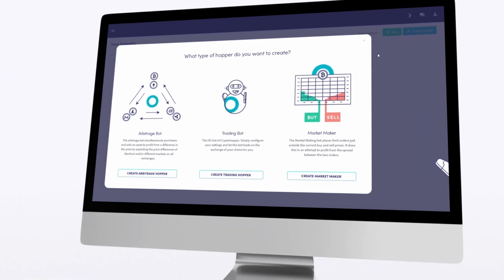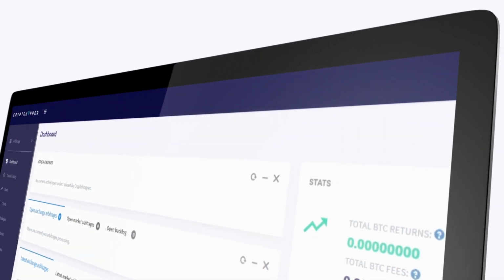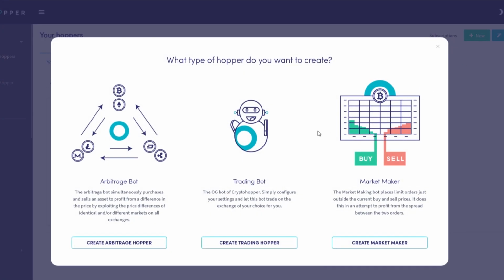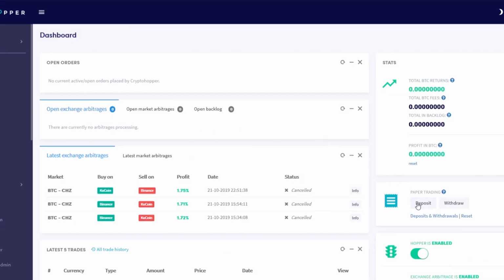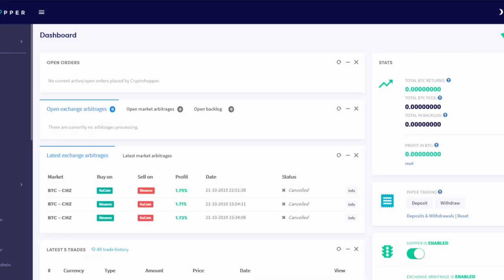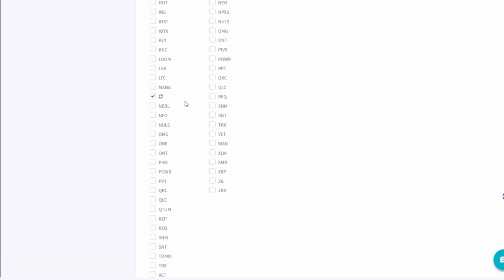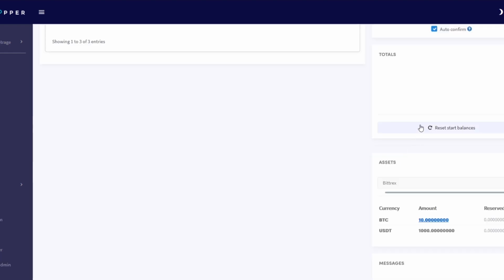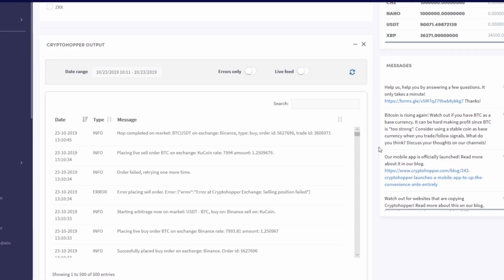Market Arbitrage by Cryptohopper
Cryptohopper Market Arbitrage. What is it? Learn everything you need to know in this video.

You might wonder, how is it possible to spot price differences on a single exchange? however, it is possible and is a very common practice. It makes use of a third coin as a bridge between the two coins that you want arbitrage. For example, your hopper finds an arbitrage opportunity between BTC and ADA, and it found it by using the third coin. That is, BTC can buy ADA for a value of 0.015 BTC (fictitious value) per coin, but XRP can buy ADA cheaper, say, 0.012 BTC. Then, the trading bot will: 1st. buy XRP with BTC; 2nd. Buy ADA with XRP; 3rd. sell ADA back to BTC. This will result in an increase of your BTC balance.

The Cryptohopper arbitrage bots provide the trader with a full arsenal of arbitrage tools to take advantage of market inefficiencies. A crypto trader will be able to trade simultaneously with exchange and market arbitrage, trading in any crypto exchange that he/she would like.